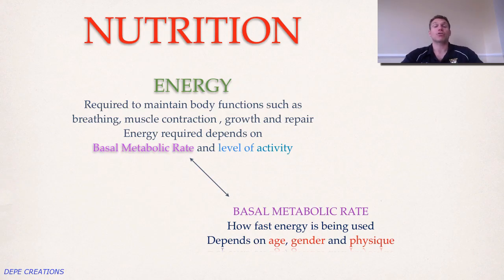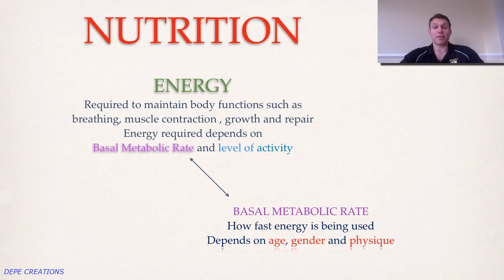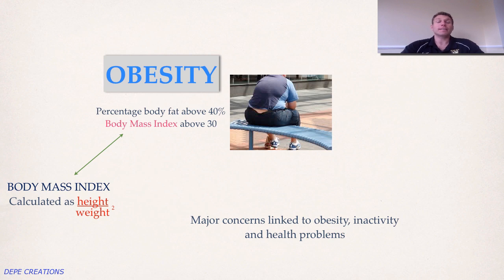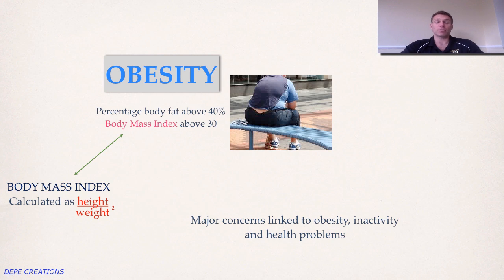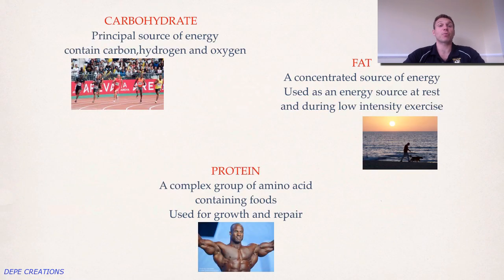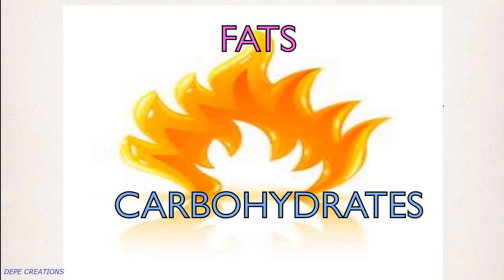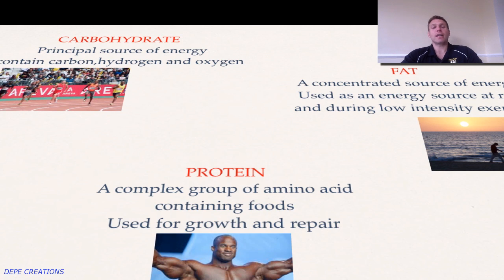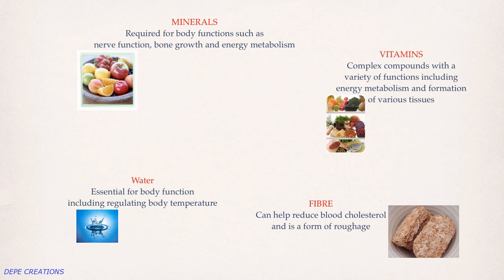AS Nutrition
Understand Basal Metabolic Rate, Body Mass Index and the Classes of Food